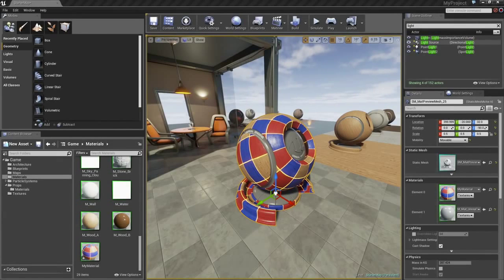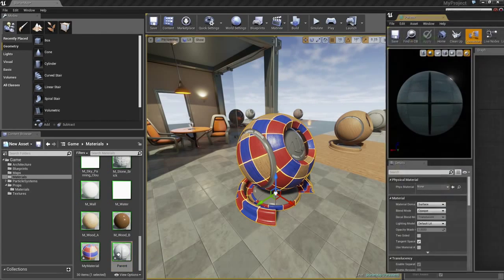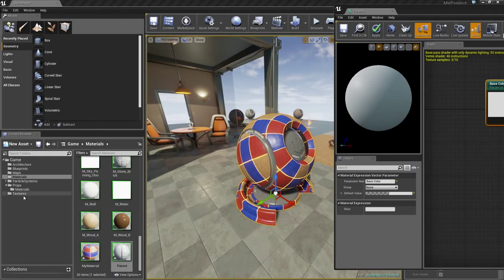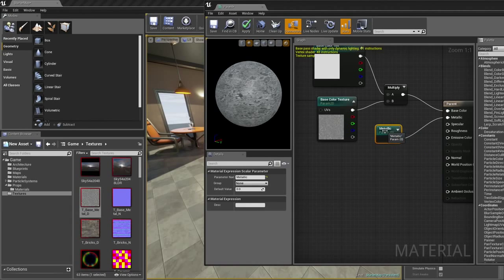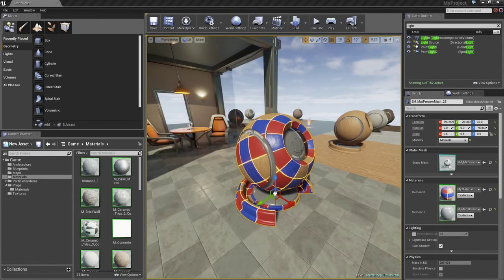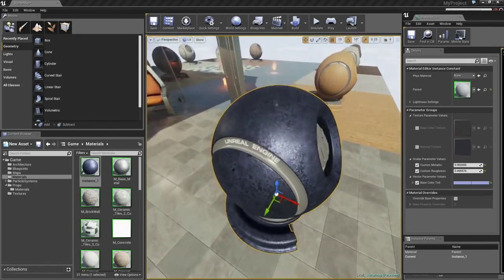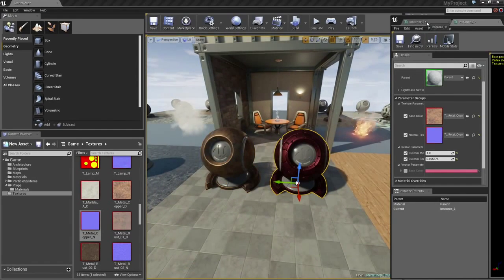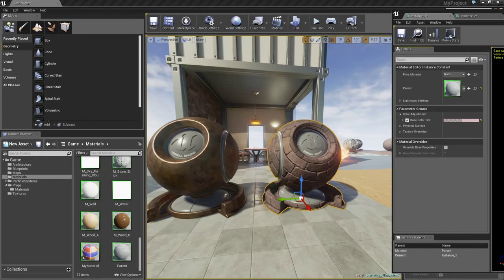Week 5, 8 Material Instancing